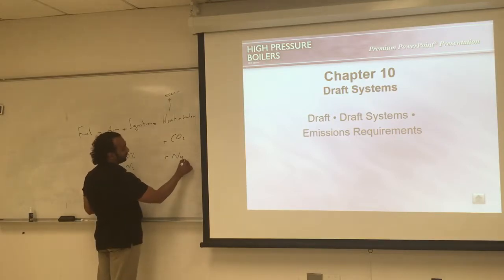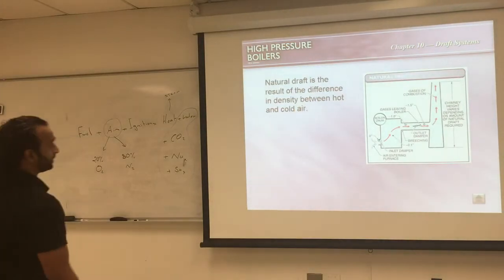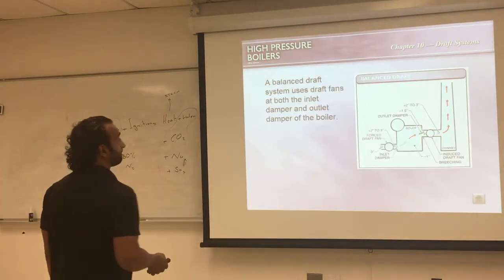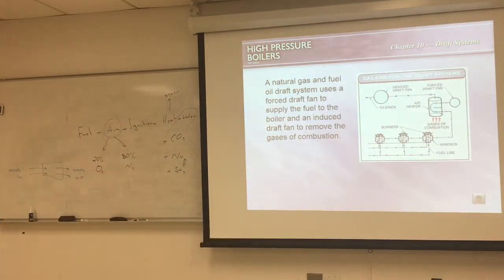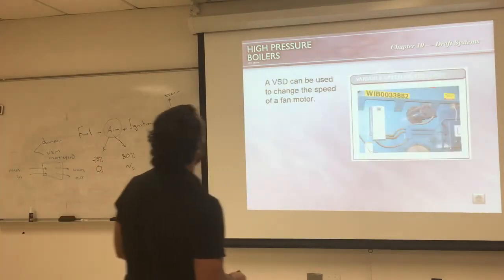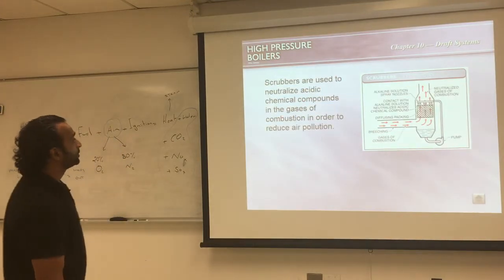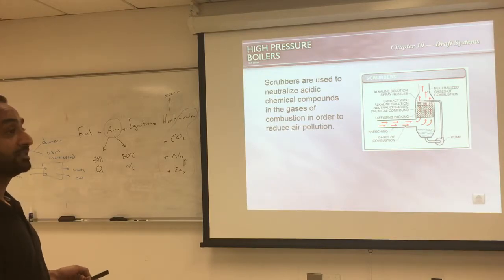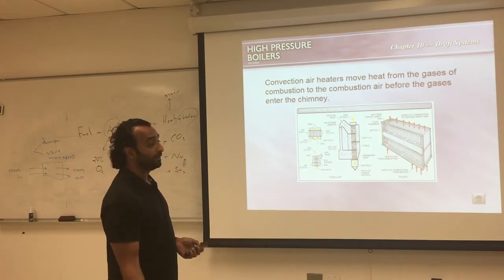PPO- week 10